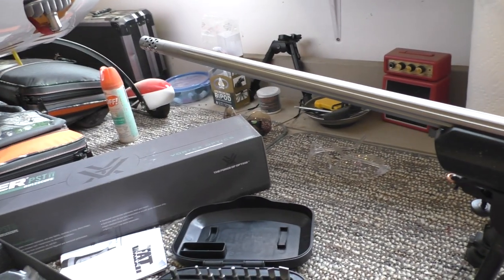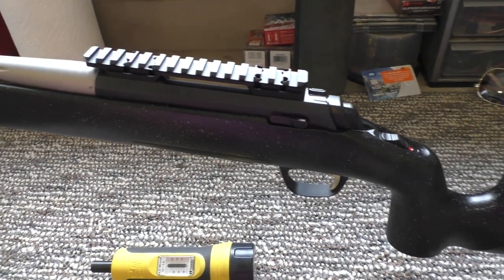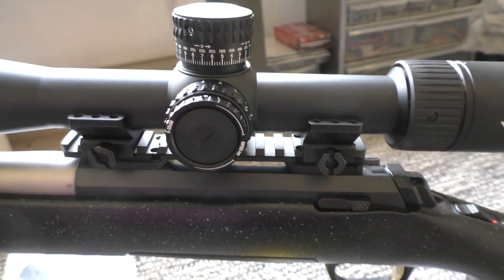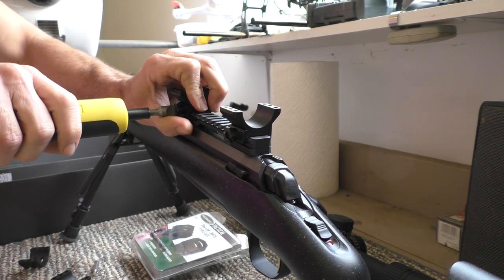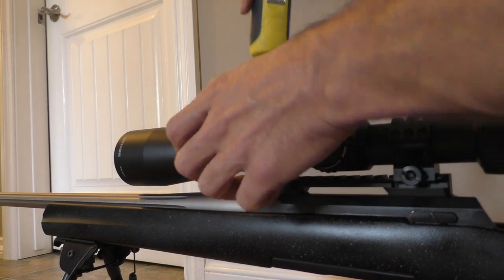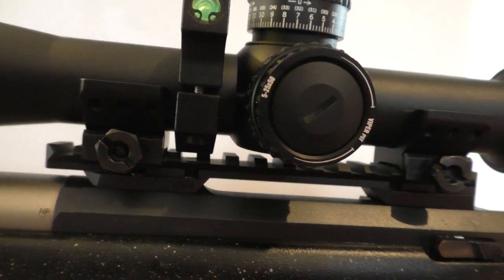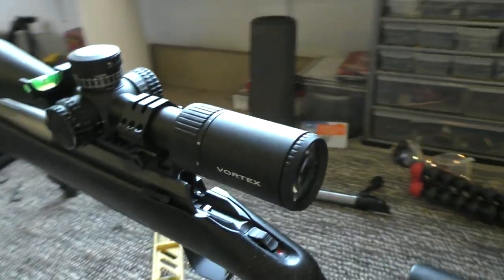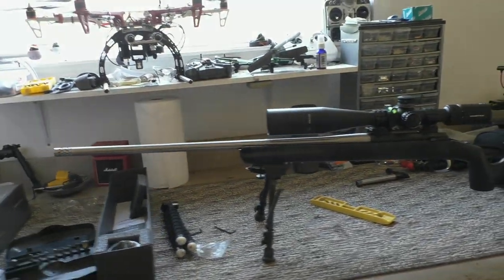Browning Max Long Range 6.5 PRC Setup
Max Long Range set up, scope mounting and levelling. The fun shooting stuff coming soon check back!